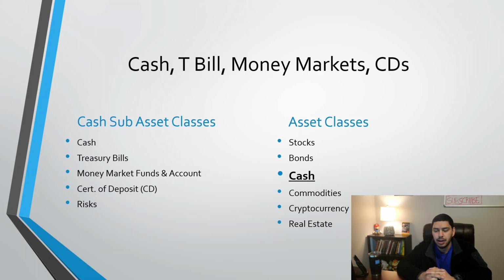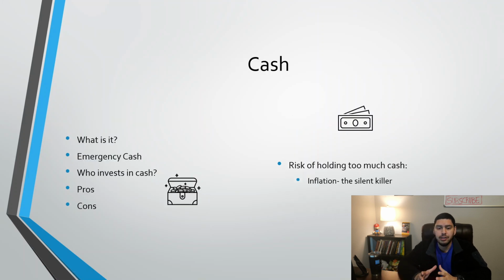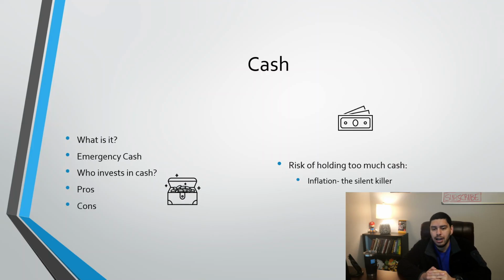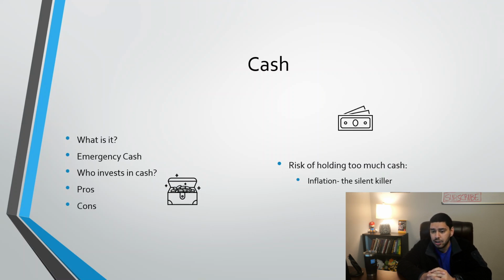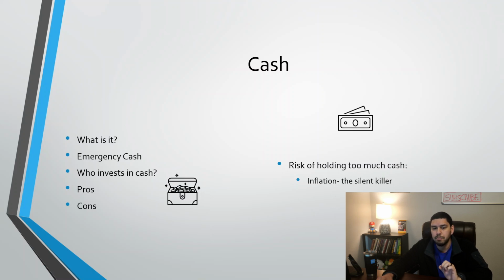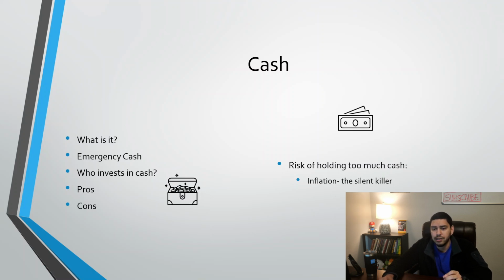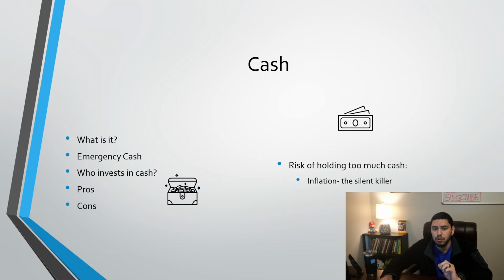Cash as an Investment